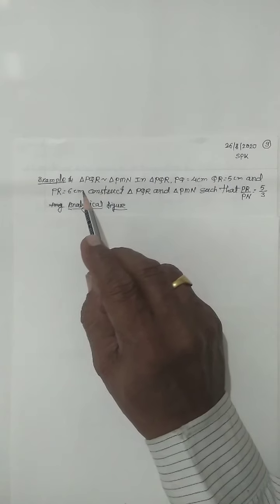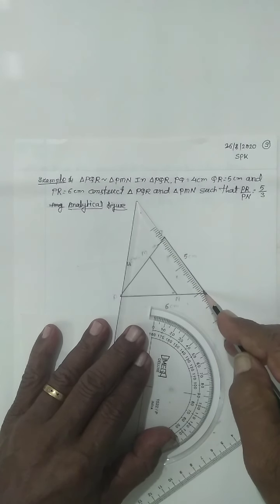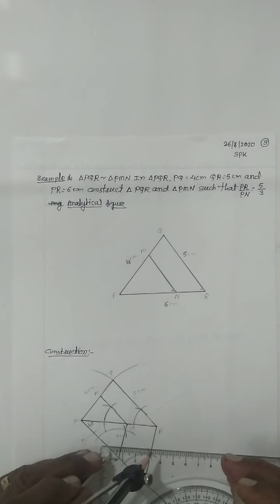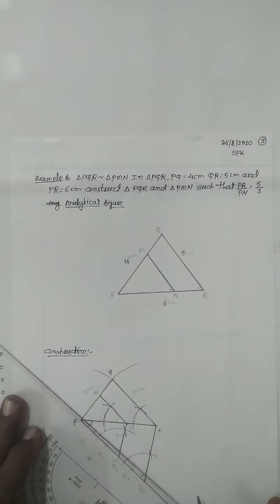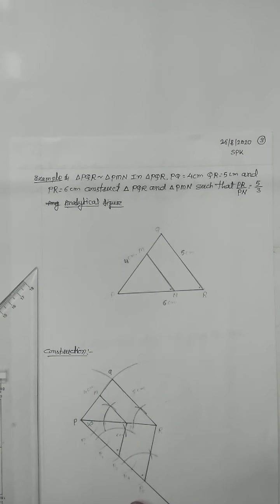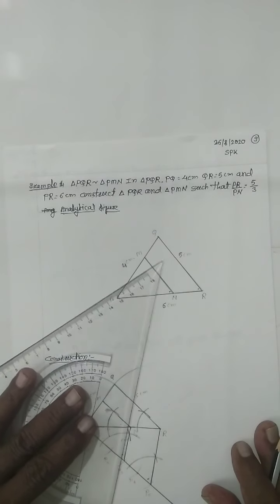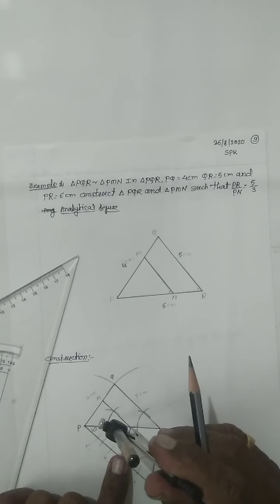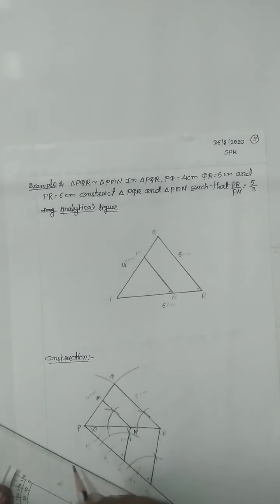10th Class Maths-2, Geometric Constructions, Lecture-7, Kelkar Sir